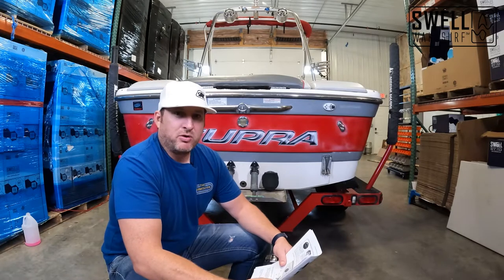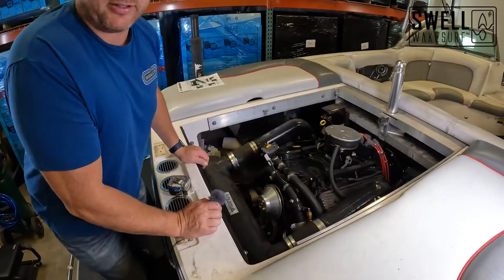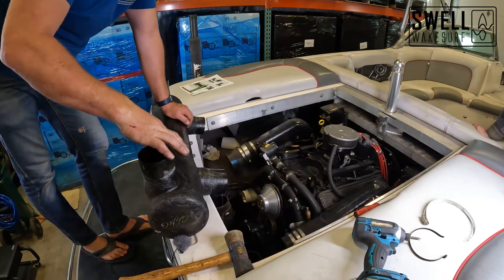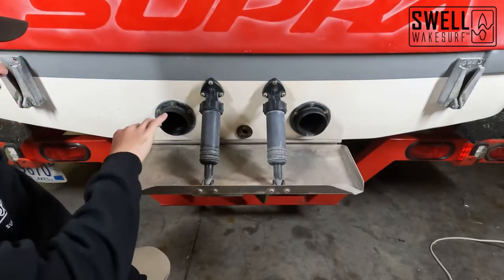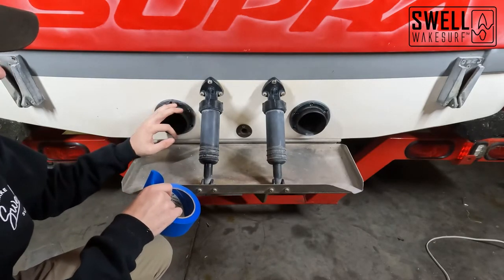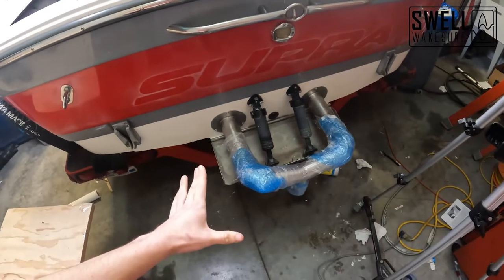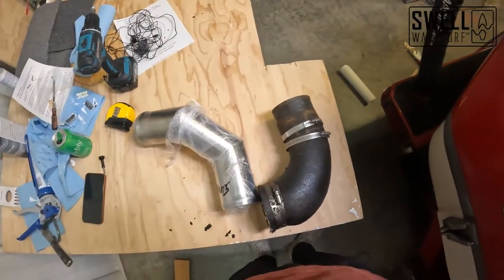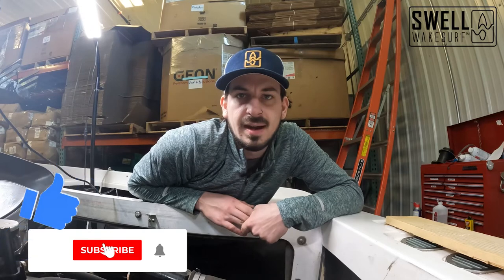2005 Supra Boat Build: Episode 2 - Fresh Air Exhaust and Mufflers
One of the most important things you can do to get ready to wakesurf behind your boat is to ensure your exhaust fumes will not ruin your fun and make someone sick or worse.

Fresh Air Exhaust is a requirement on any of our boat builds and this 2005 Supra Launch 21V is no exception.

This boat was originally designed in 2005 to be an amazing wakeboard boat, with a killer tower, stereo, and factory ballast, it was set up perfectly. This boat enjoyed a lot of time on the water with its previous family and racked up 700 hours of fun!

It's now time for us to give this boat a new life in the wakesurf world!

In this episode we will be removing the existing exhaust system and completely replacing it with a Fresh Air Exhaust system. For this boat we will be doing a more OEM install bolting the exhaust directly through the hull without any brackets or hose clamps for a much cleaner, factory look.